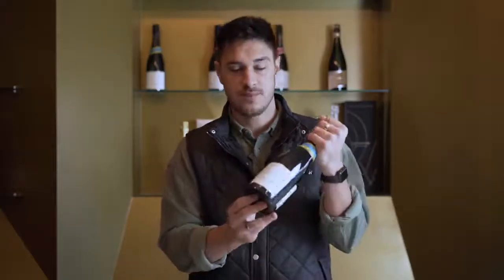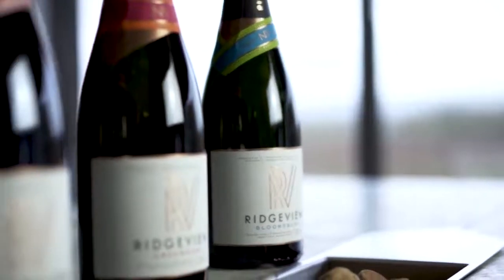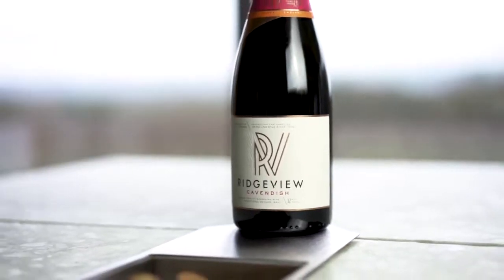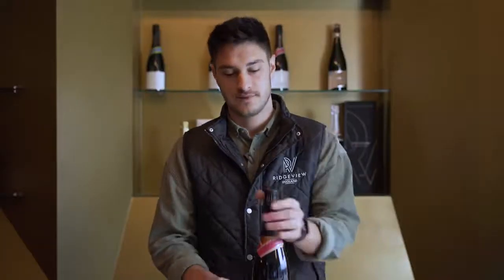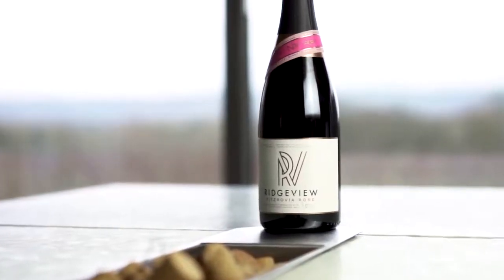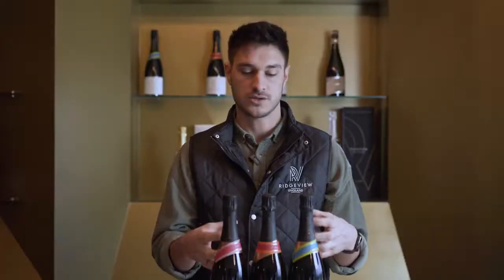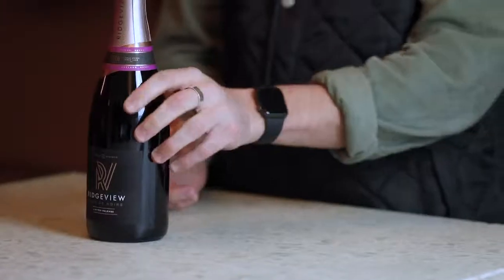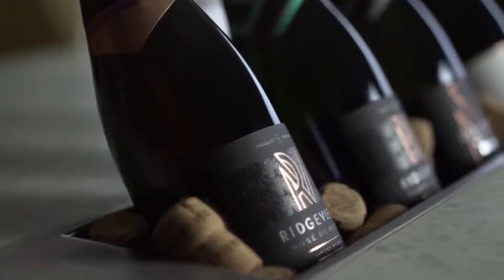Ridgeview Training Video Exploring Ridgeview's English sparkling wine portfolio